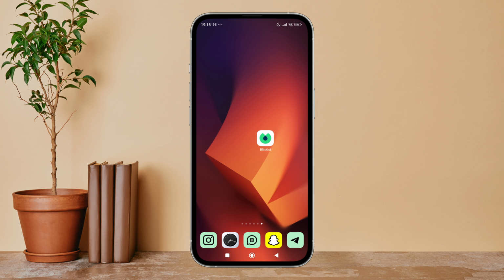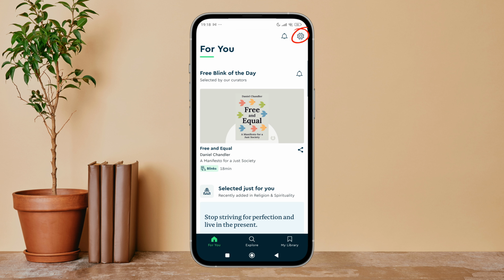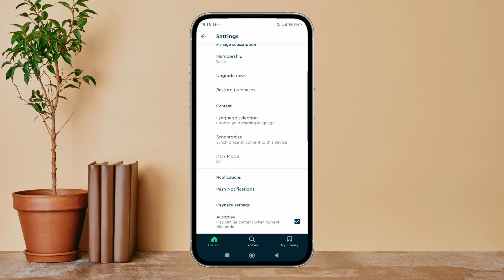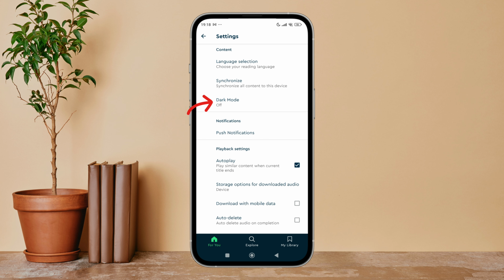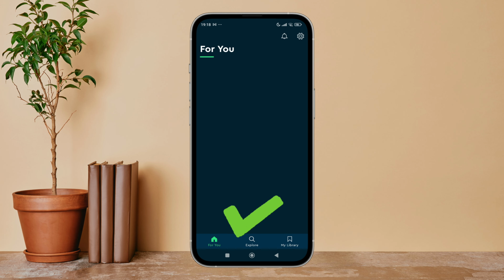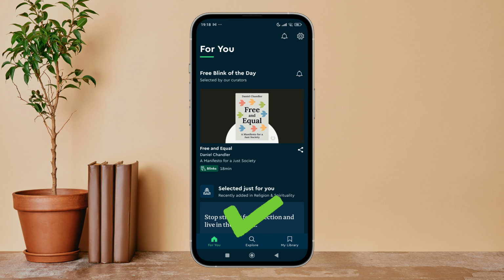Turn On Dark Mode On Blinkist. |Technologyglance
In this video, we'll show you how to turn on Dark Mode on Blinkist. Activating Dark Mode helps reduce eye strain and provides a more comfortable reading experience, especially in low-light environments. We'll guide you through the steps to enable Dark Mode on both the Blinkist mobile app and the web version, allowing you to enjoy your reading in a visually soothing format.